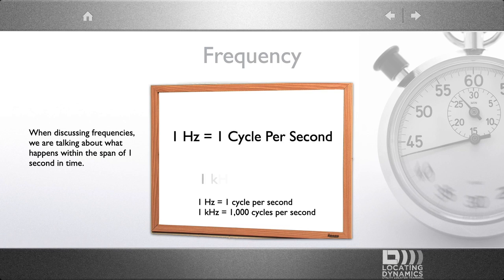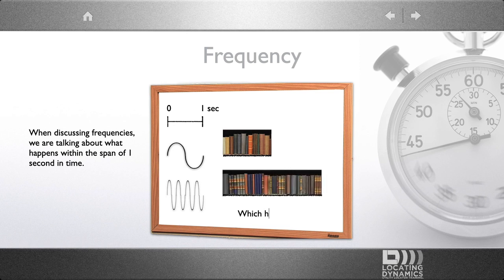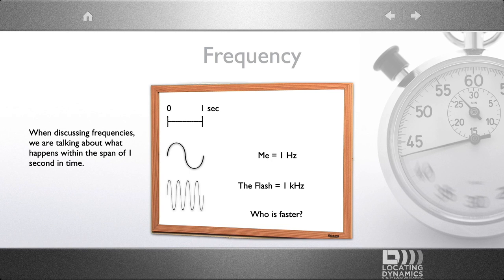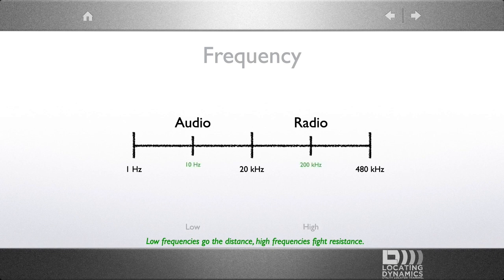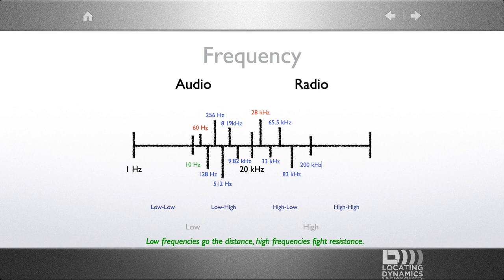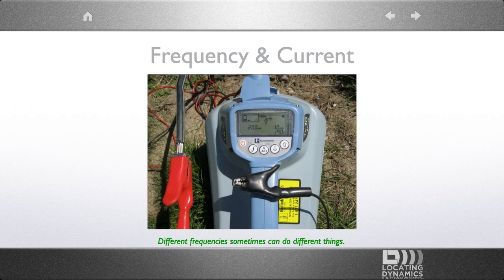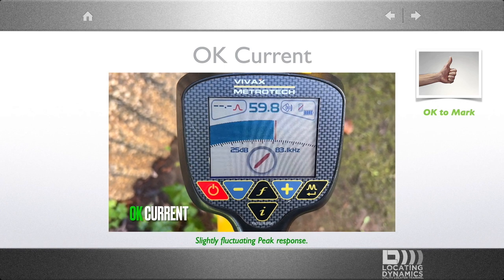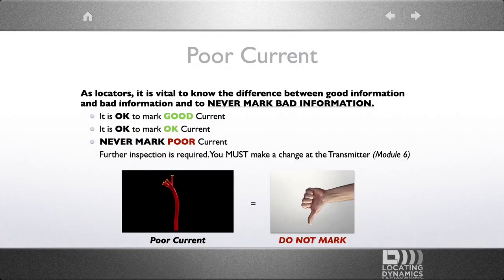Locating Dynamics Electro-Magnetic (EM) Utility Locator Training: Frequencies & Current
Electro-magnetic (EM) utility locator training module 4.